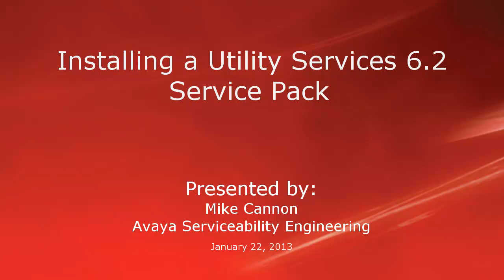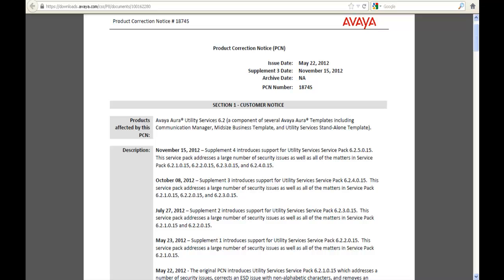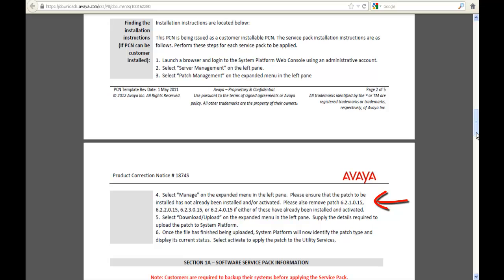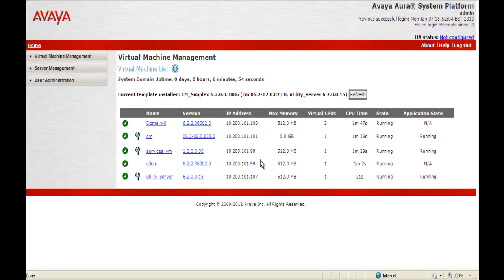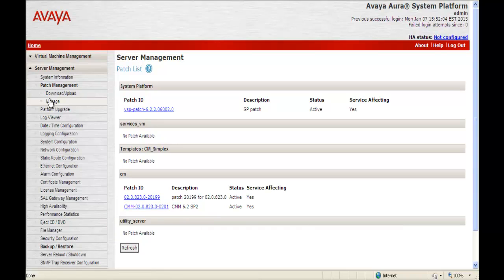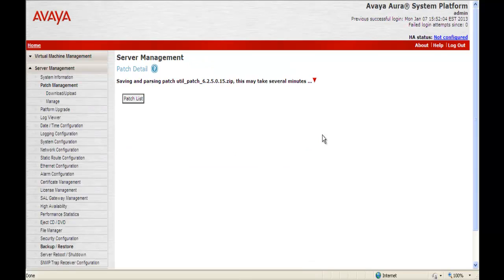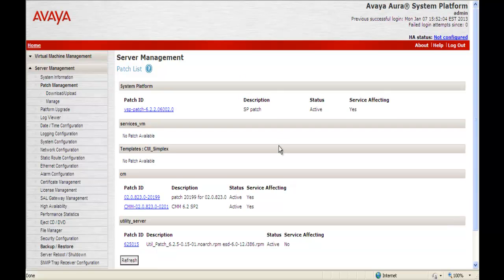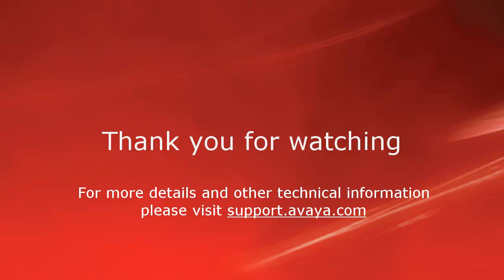Installing Avaya Aura Utility Services 6.2 Service Pack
This video provides detailed information on the Installation of Avaya Aura Utility Services Service Pack 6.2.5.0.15. Produced by Michael Cannon.